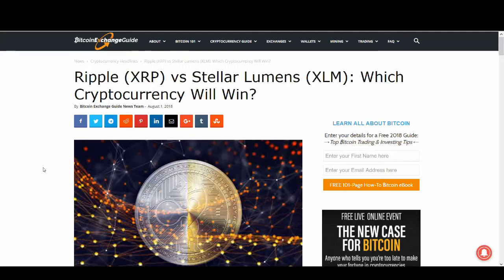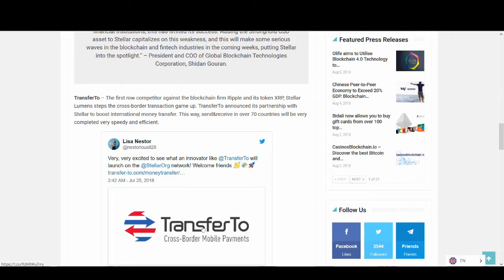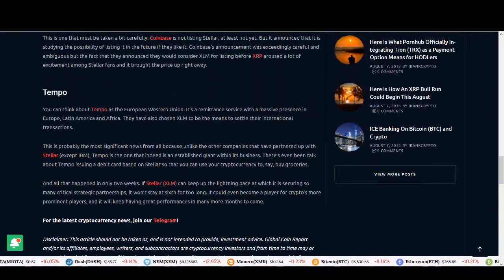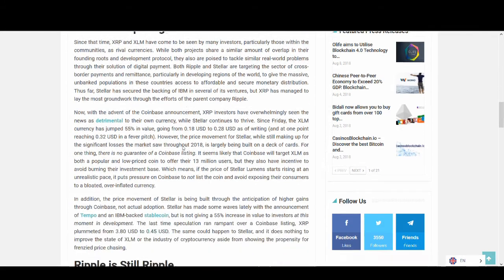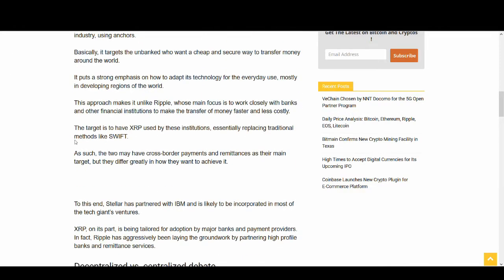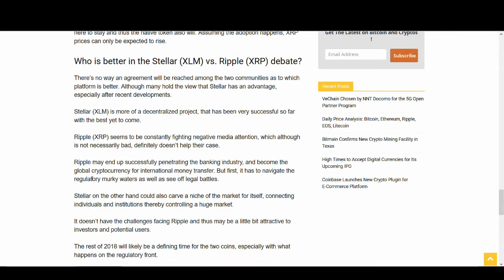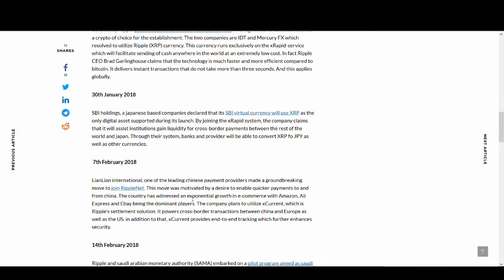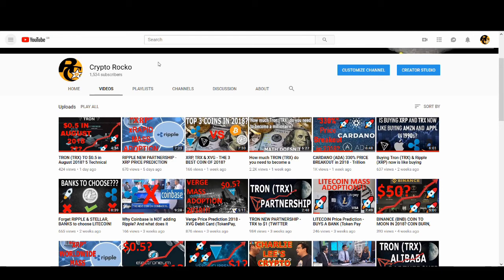Can Stellar (XLM) beat Ripple (XRP) for Global Adoption in 2018?